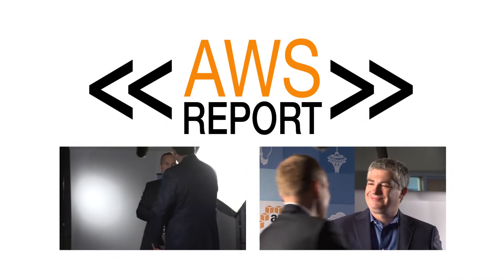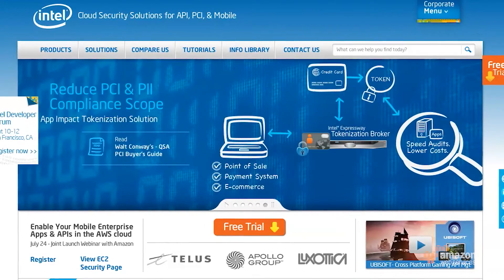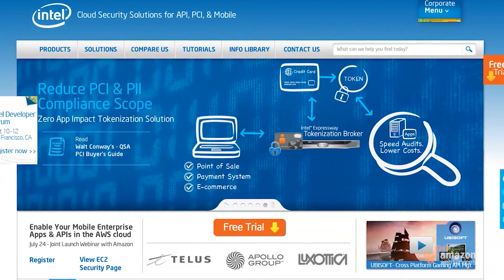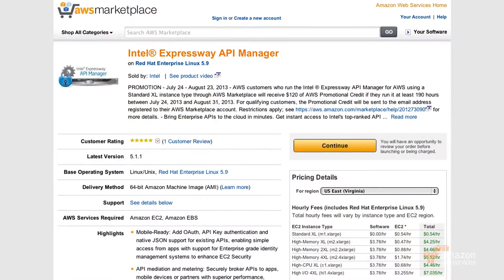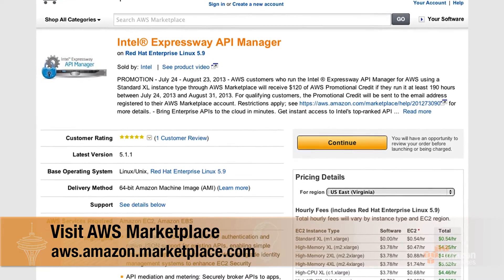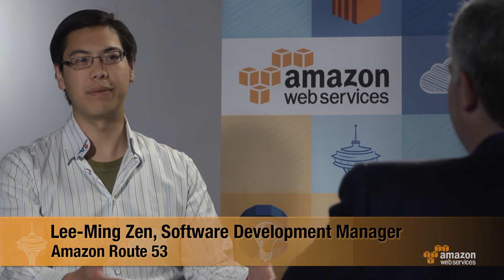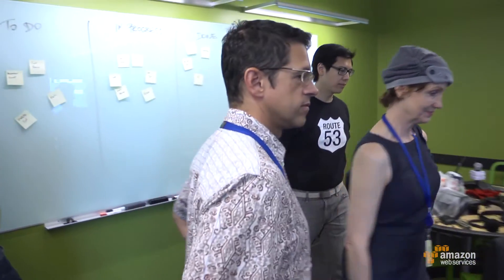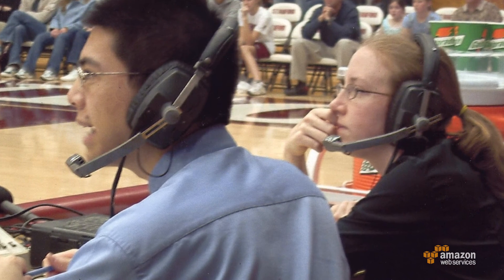The AWS Report - Intel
The AWS Report now has an expanded format. First, listen as Jeff Barr interviews Travis Broughton of Intel about Intel's Expressway Service Gateway product. Then in the second part of the show, Jeff introduces the new co-host of The AWS Report, Lee Zen of the Route 53 team.

Please let us know what you think about the new show format!